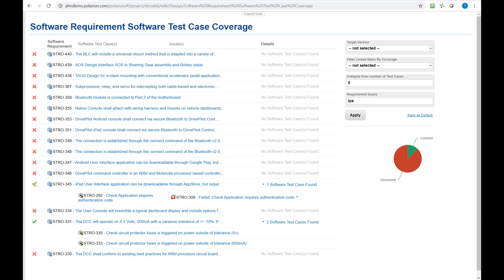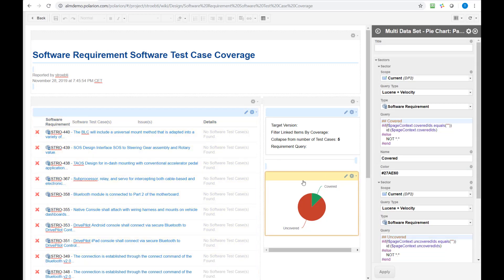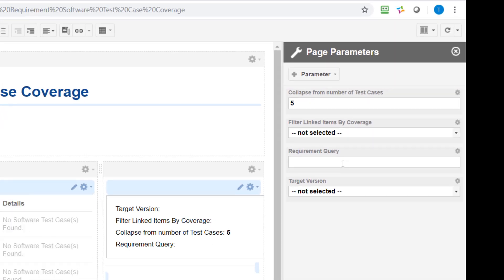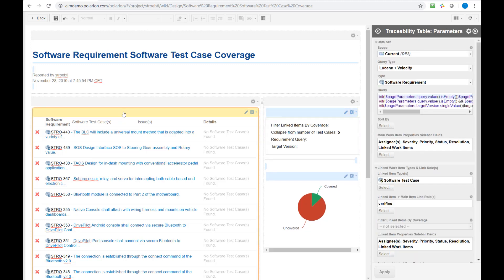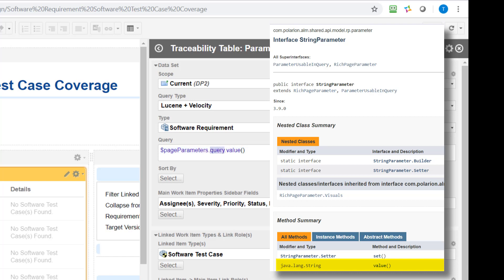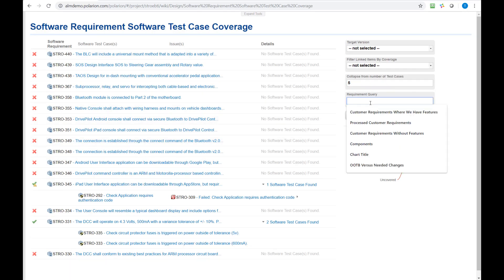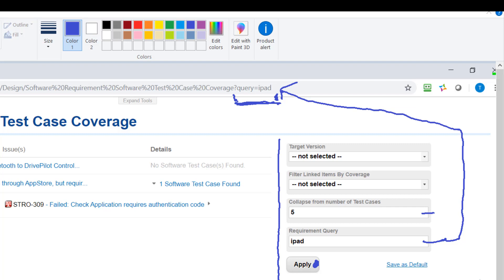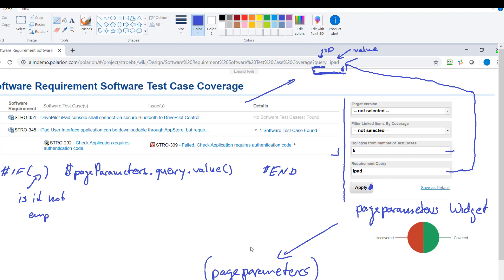Polarion ALM -Tutorial - Custom Reports Using Page Parameters - Polarion Training #2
A basic introduction how you can build interactive reporting pages in Polarion. We will have a look at how Polarion widgets interact with page parameters and how page parameters are passed to a Polarion reporting page.